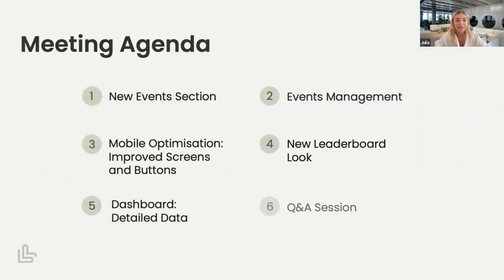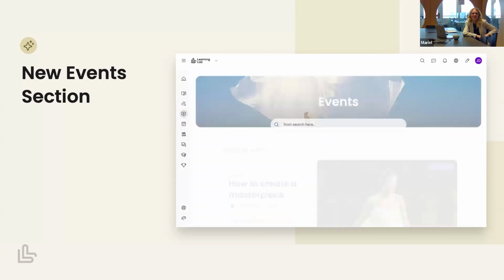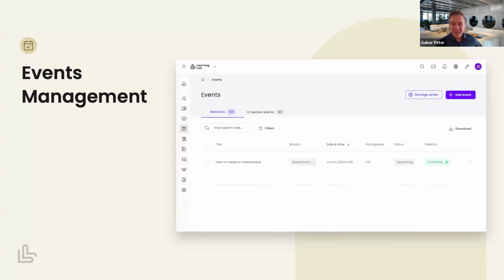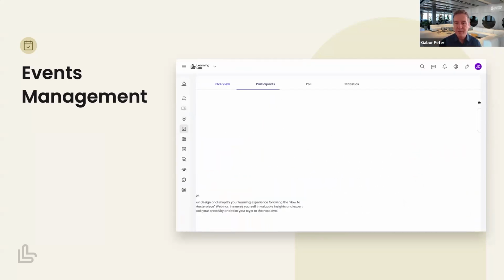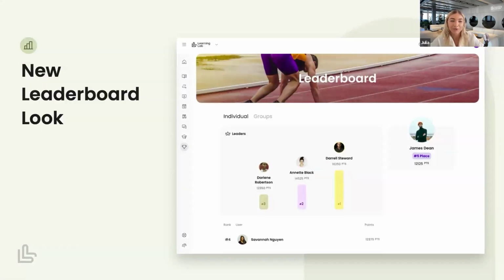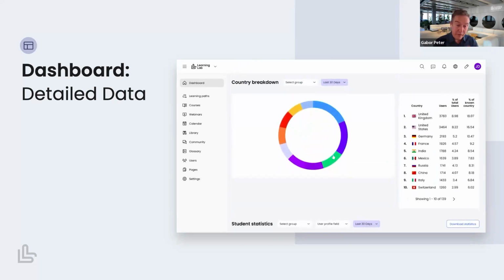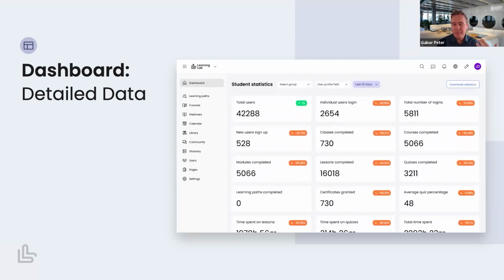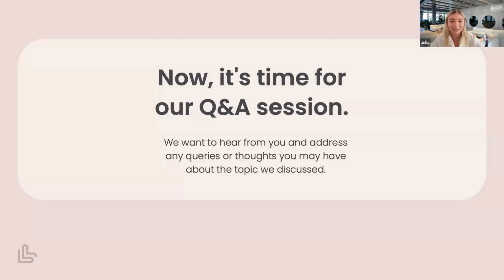MONTHLY LMS TALKS #8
Welcome to our latest update video! 🎉 In this release, we're thrilled to introduce a range of exciting new features and improvements:

🔹 **New Events Section**: Discover and manage events effortlessly with our newly designed events section.
🔹 **Events Management**: Streamline your event planning and coordination with enhanced management tools.
🔹 **Mobile Optimization**: Enjoy improved screens and buttons for a smoother mobile experience.
🔹 **New Leaderboard Look**: Check out the fresh, new design of our leaderboard for a more engaging experience.
🔹 **Dashboard**: Access detailed data and insights with our upgraded dashboard.